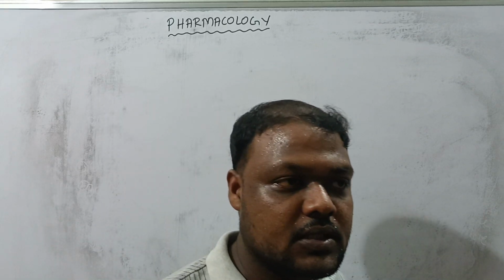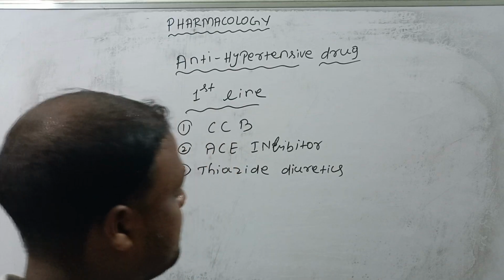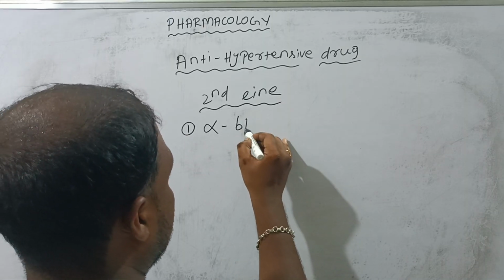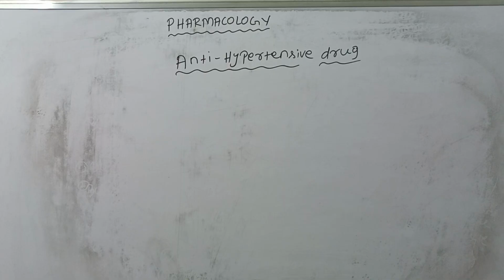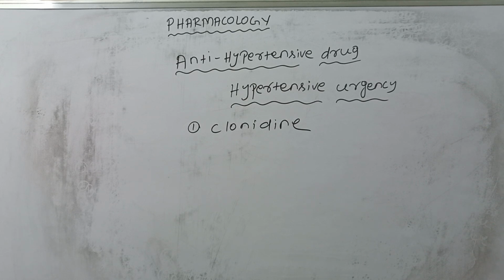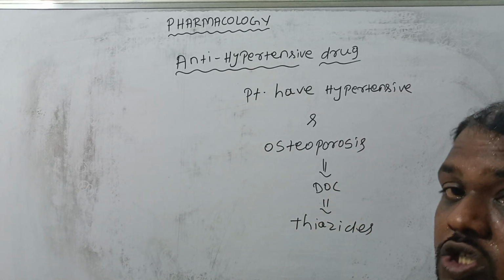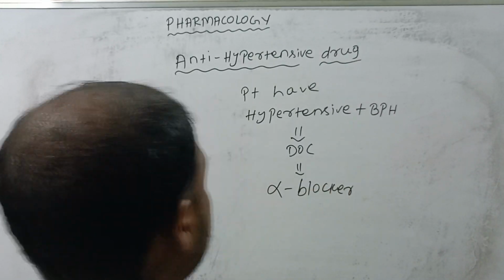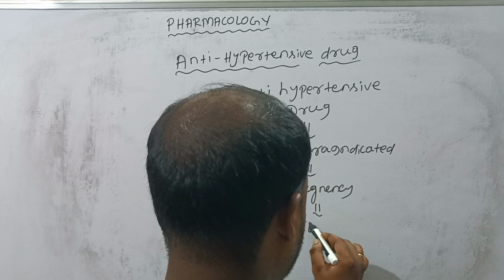OSSSC Nursing Officer 2026 | Anti-Hypertensive Drugs Full Chapter | Exam-Oriented Revision